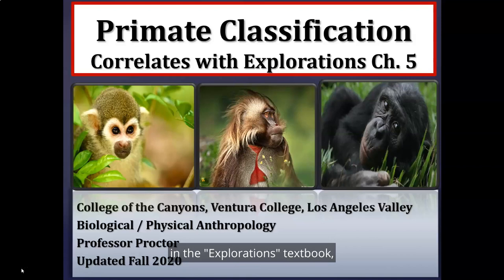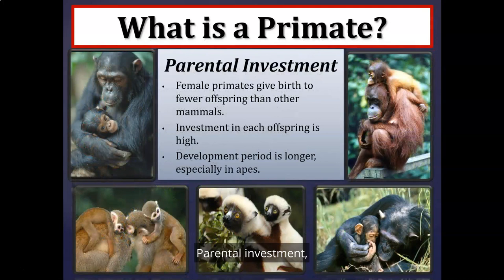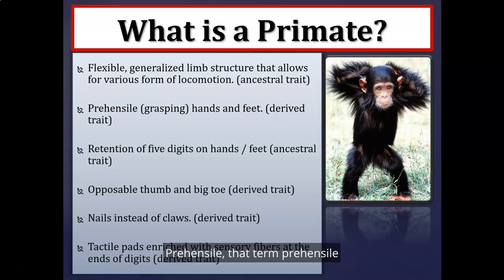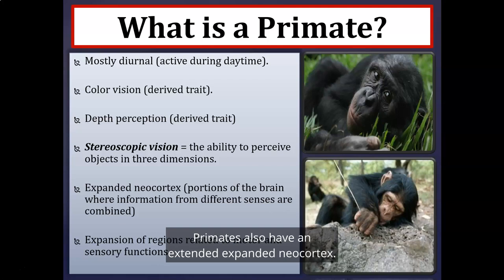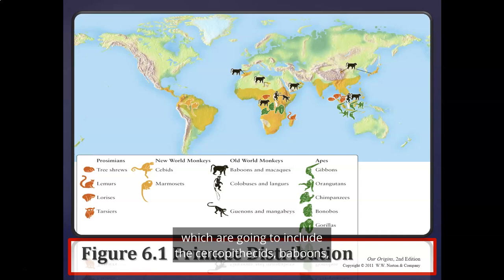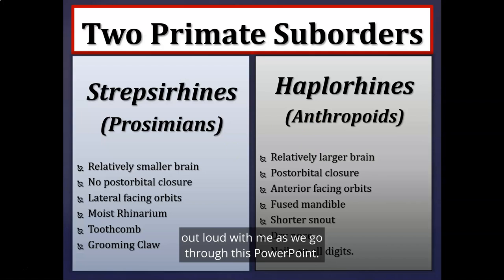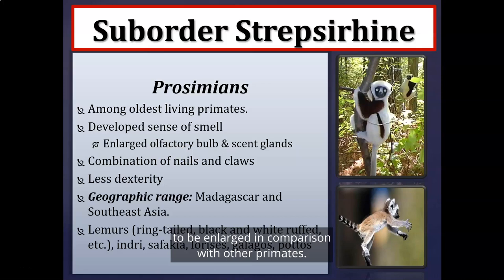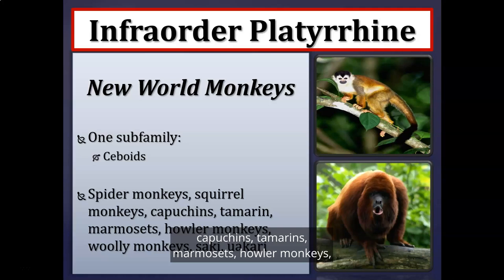Primate Classification Audio & Visual Lecture (Part I) (Proctor 2022)